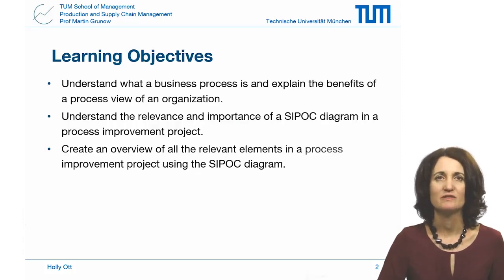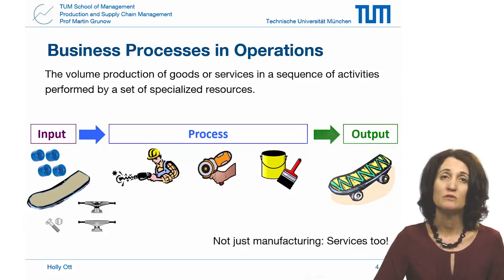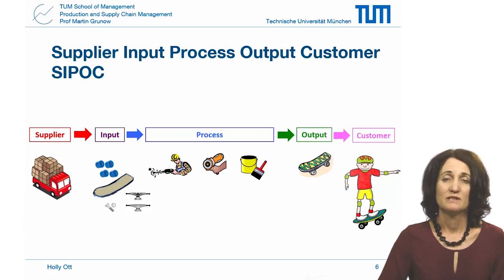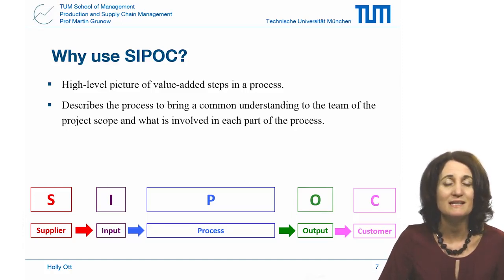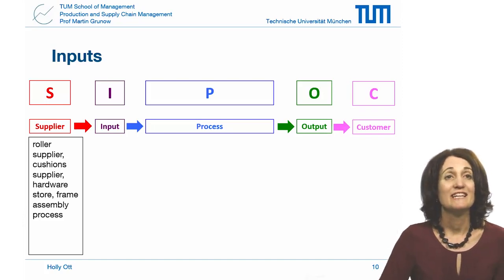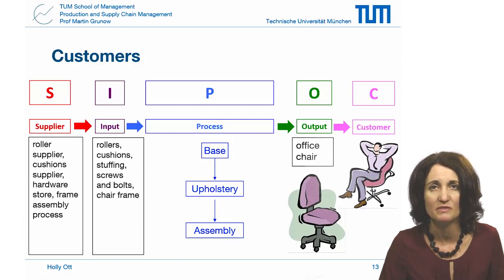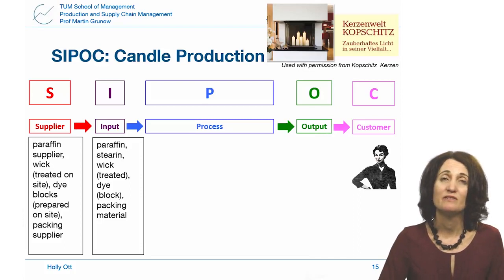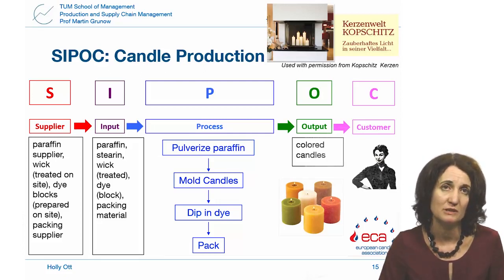Six Sigma: Define and Measure | 5-1 LECTURE: SIPOC